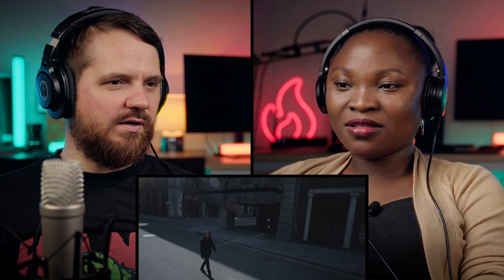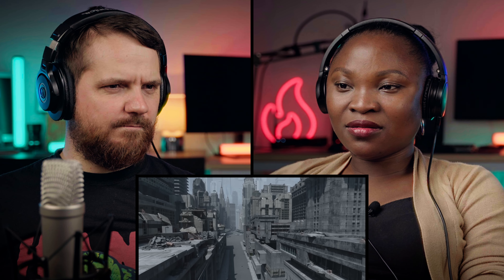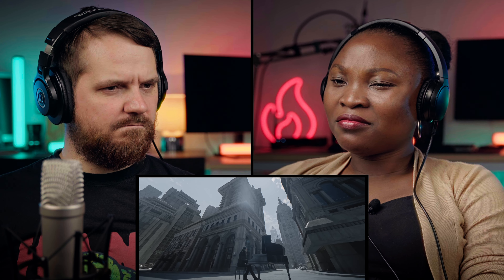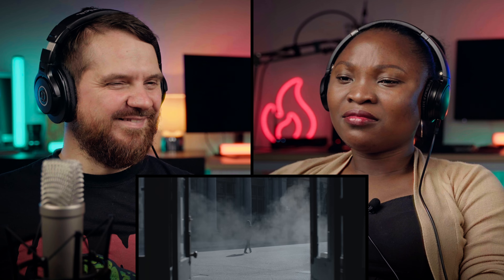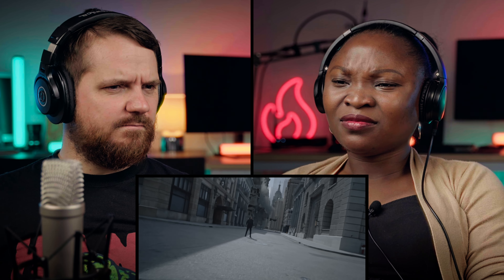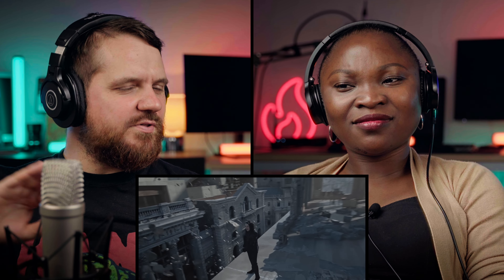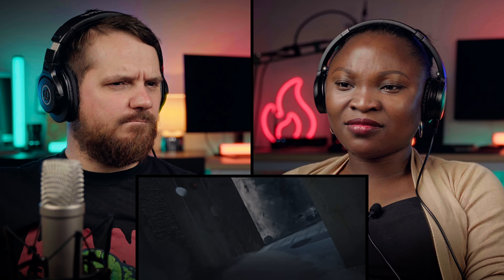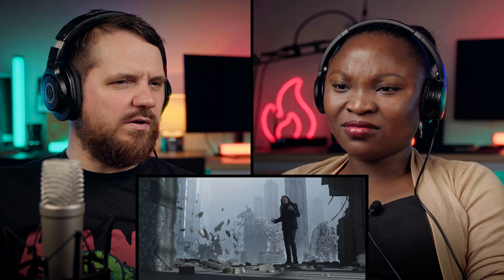First time hearing Falling In Reverse ‘Last Resort’(Reimagined) reaction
First time hearing Falling In Reverse’Last Resort’ (Reimagined) Please enjoy our commentary, reaction and thoughts on this masterpiece.